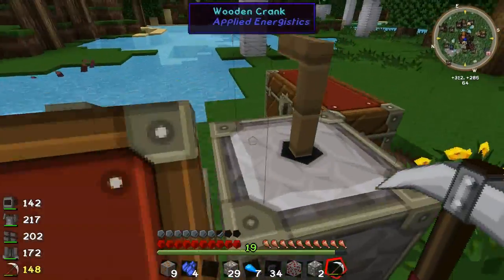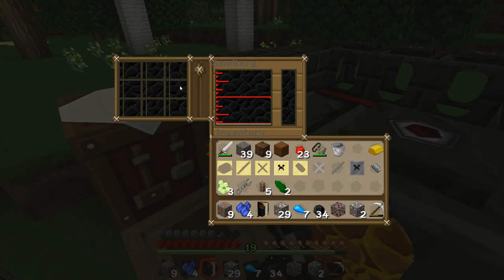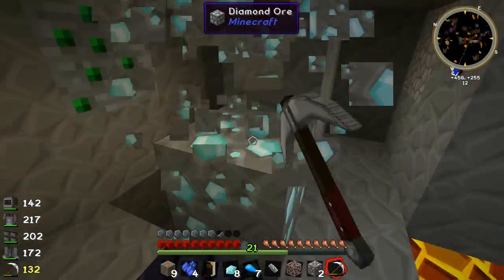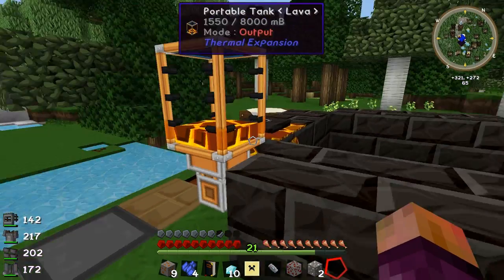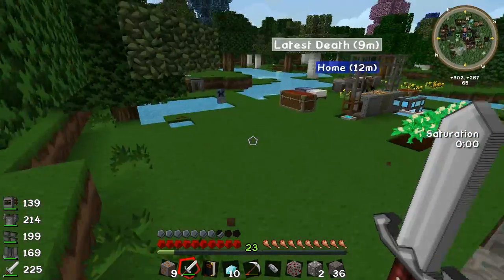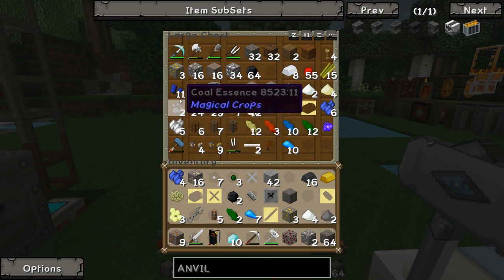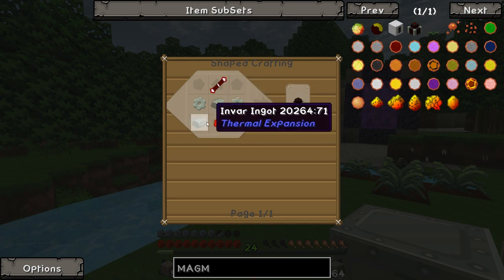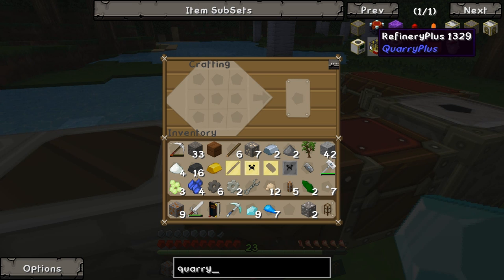FTB Monster - Episode 7 - Tinkers Smeltery + The Hammer!